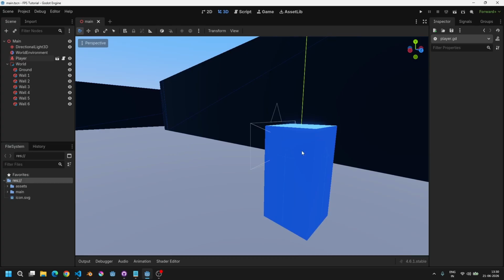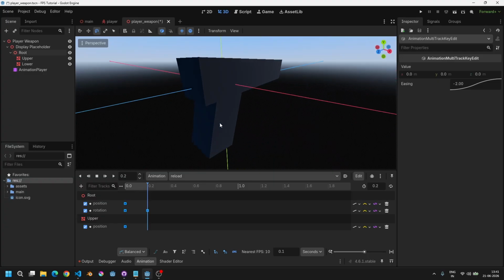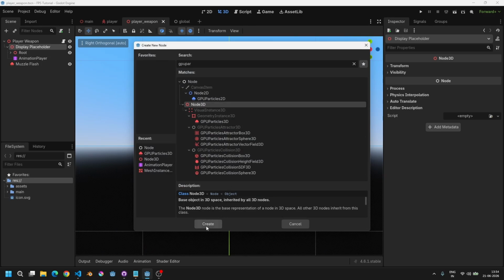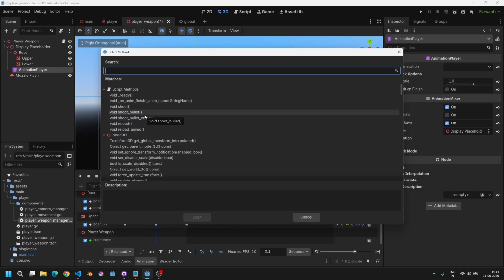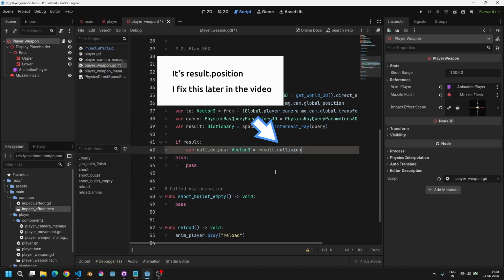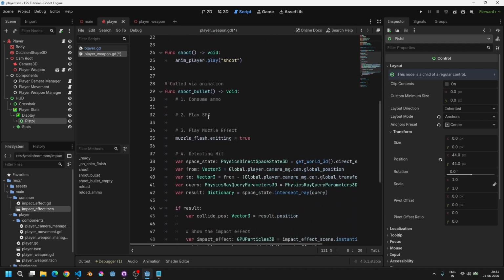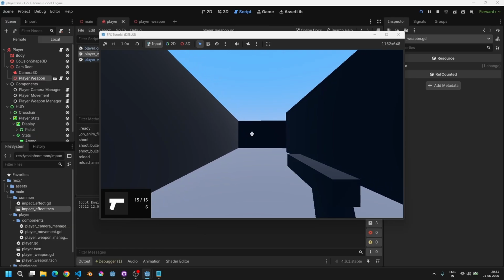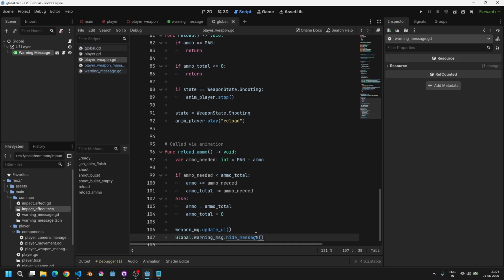Adding Weapon & Ammo Management - Godot FPS Tutorial 2026 - Part 2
Hey hi everyone, this is second part of the Godot FPS Tutorial series. In this video, we'll add weapon for the player, with shoot/reload animations and a simple yet effective ammo management. I hope you find it helpful.

Timestamps -
Intro: (0:00)
Weapon Setup: (0:53)
Weapon Animations: (5:28)
Add Muzzle Effect: (11:46)
Create Global Autoload: (16:22)
Setup Weapon Script: (18:40)
Create Weapon Manager: (30:33)
Call methods in Weapon's Animation Tracks: (33:31)
Playtest: (35:36)
Fix Muzzle Position Issue: (36:41)
Fix Weapon/Muzzle - Wall Clipping Issue: (38:16)
Add Impact Effect: (41:03)
HUD - Create Crosshair: (48:13)
HUD - Create Ammo UI: (51:14)
Implement Ammo Management - Part 1: (55:30)
Implement Ammo Management - Part 2: (1:05:17)
Show Warning Message on Empty Weapon: (1:08:36)
Outro: (1:20:06)